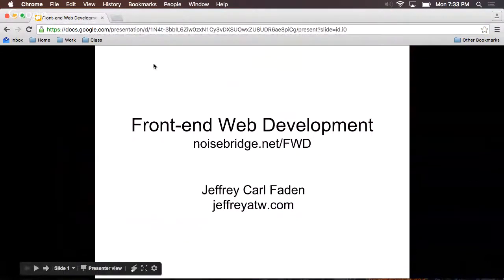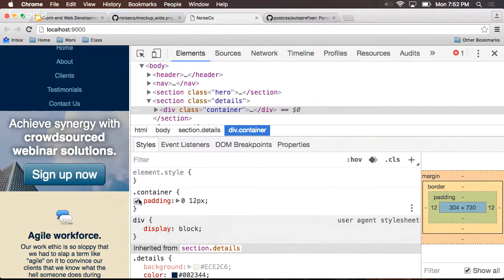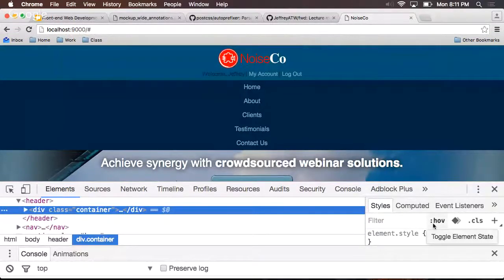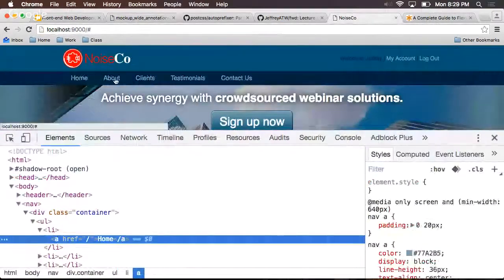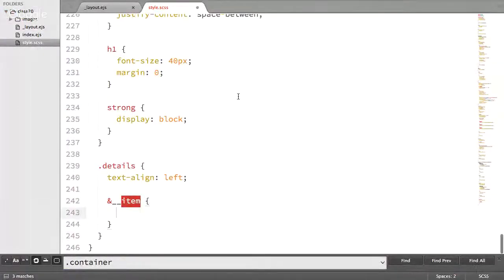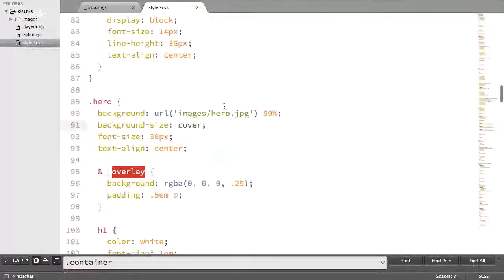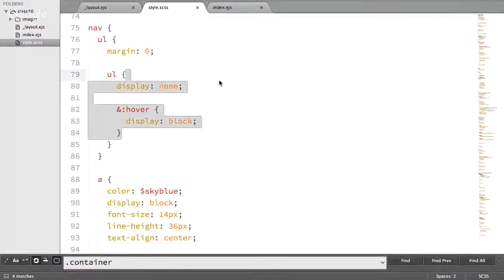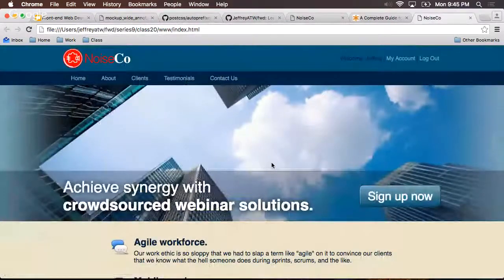Front-end Web Development: Working from professional mockups, part 3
We will continue working off of our mockup, making it responsive and adding CSS-based dropdown menus if we have the time.

Info about the class and directions for attending in person are available